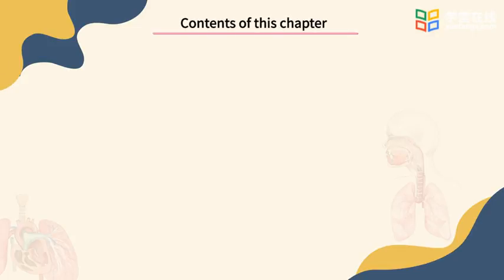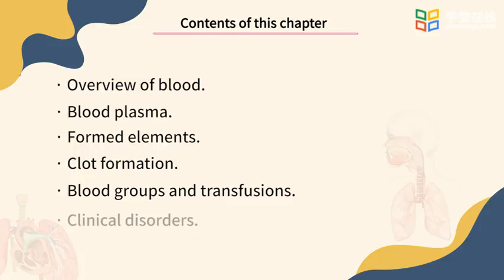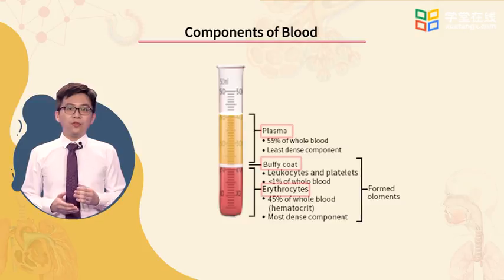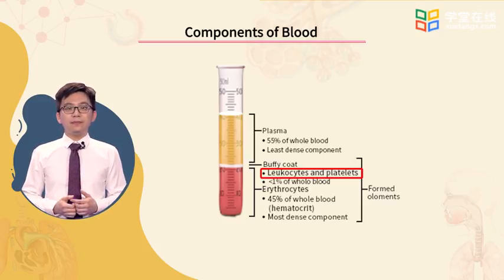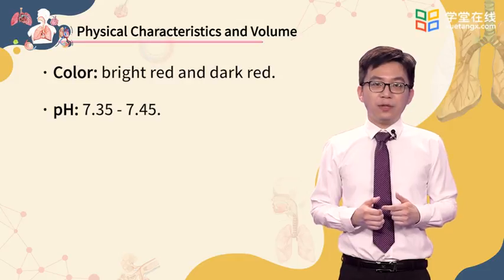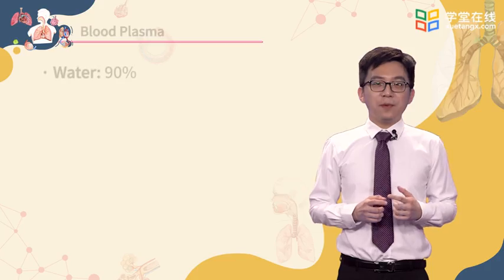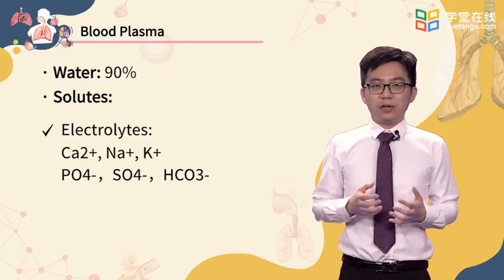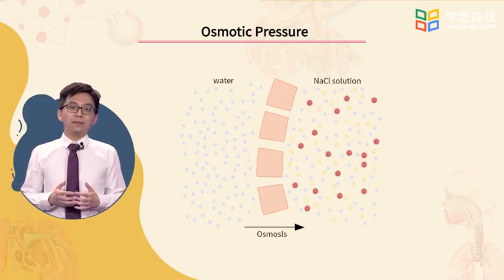3 Overview of Blood